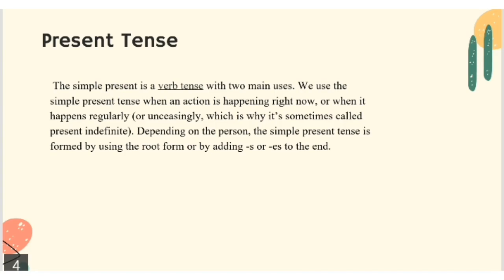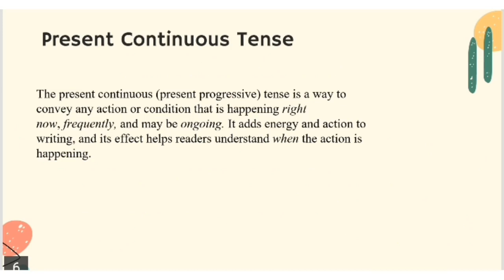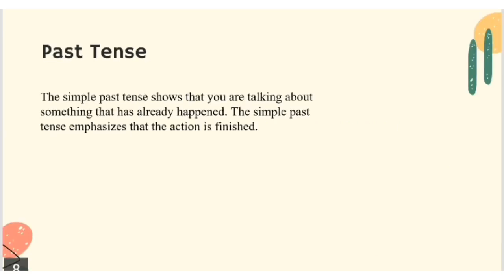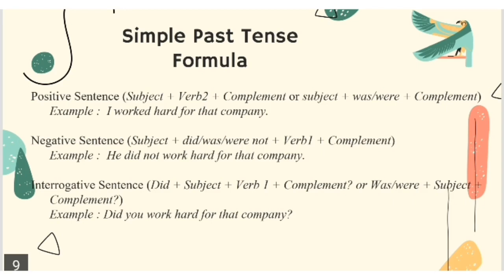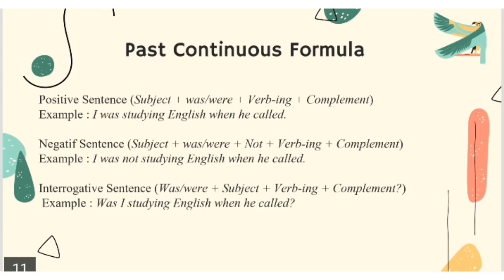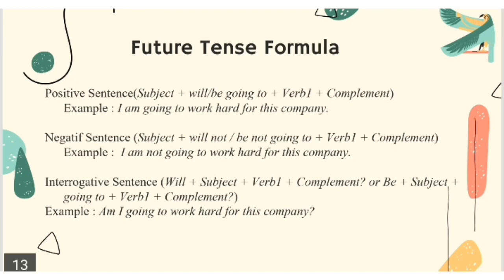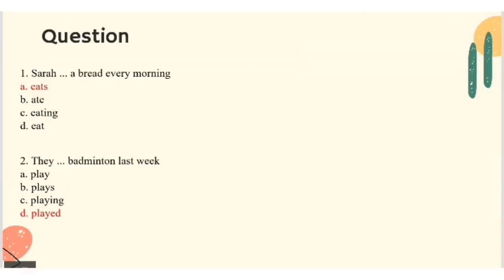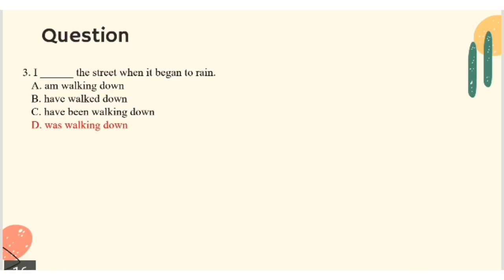UJIAN PRAKTIK B.INGGRIS || TENSES || DELVINA DHARA CARISSA